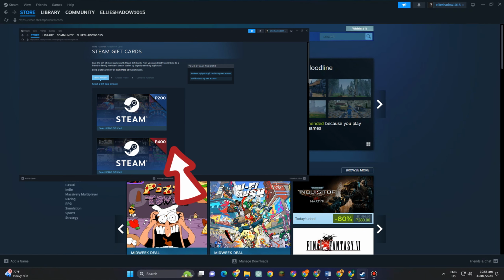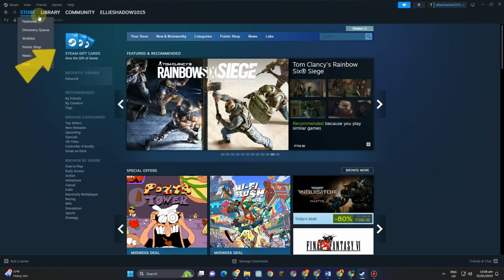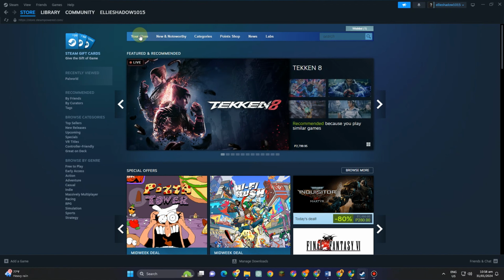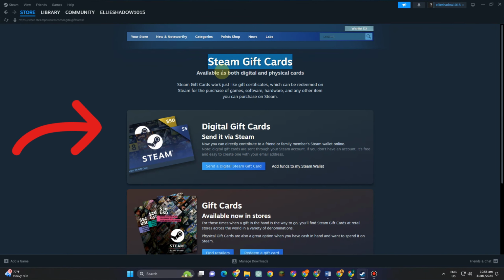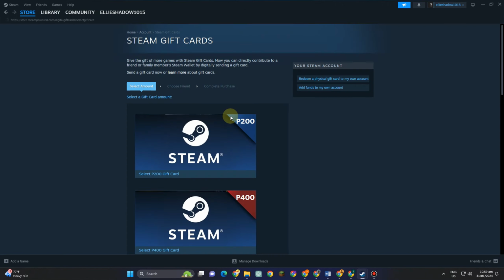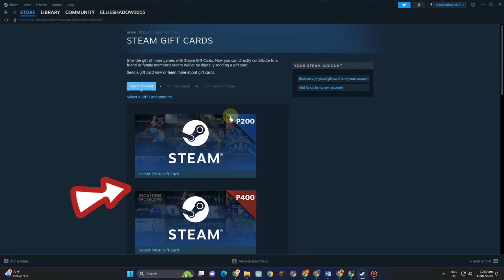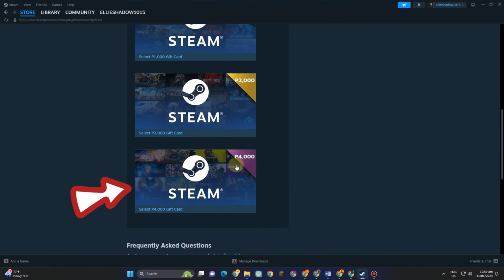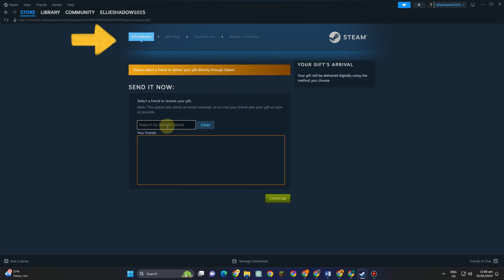How To Buy Steam Gift Card With GOOGLE PLAY 2024 (Easy)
"Unlock Steam Games! How To Buy Steam Gift Cards with Google Play | Step-by-Step Guide"

🎮 Ready to level up your gaming experience? In this tutorial, we'll show you the easy steps to purchase Steam Gift Cards using your Google Play balance. Whether you're a PC gamer or looking for the perfect gift for a fellow gamer, this guide has got you covered!

🔍 Here's what you'll learn:
1️⃣ Introduction to Steam Gift Cards and their benefits.
2️⃣ Checking your Google Play balance.
3️⃣ Finding the right Steam Gift Card on the Google Play Store.
4️⃣ Step-by-step walkthrough on purchasing the Steam Gift Card.
5️⃣ Redeeming the Steam Gift Card on your Steam account.

🚀 Why buy Steam Gift Cards with Google Play?

Convenient and seamless transactions.
Use your Google Play balance for gaming purposes.
Ideal for gifting to friends and family.

🤔 Have questions? Drop them in the comments below, and we'll be happy to help you out!